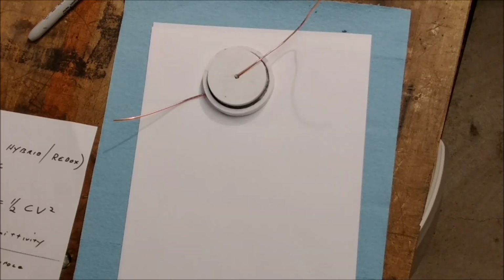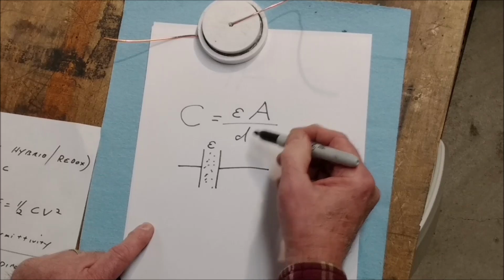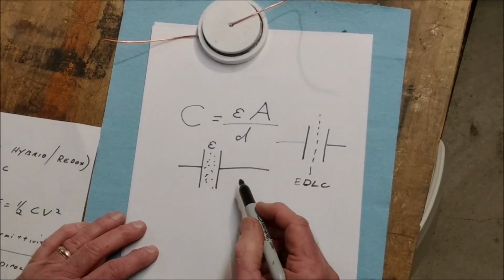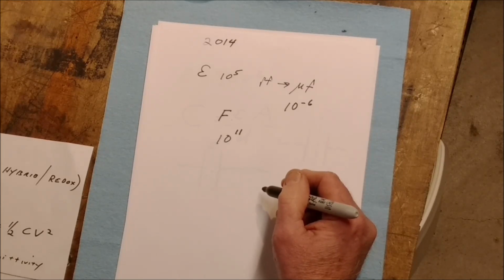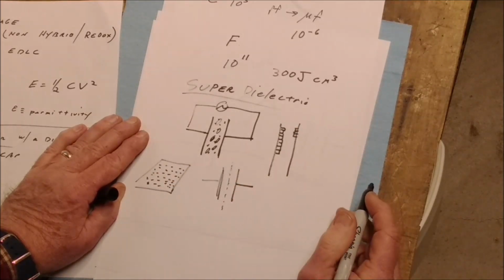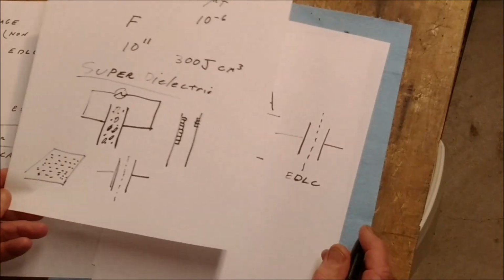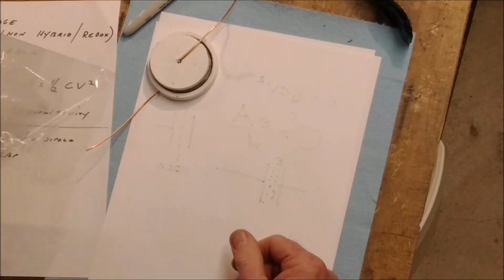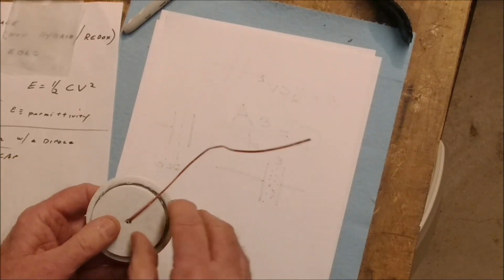Super Dielectric Capacitors vs EDLC Supercaps Part I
We started an investigation into Superdielectric capacitors. I've developed a baseline test cell using multiplayered fabric as a lattice for charged dipoles in a ZnSO4 electrolyte. Without carbons or a separator - results are very encouraging. Part II follows with test results and next steps.